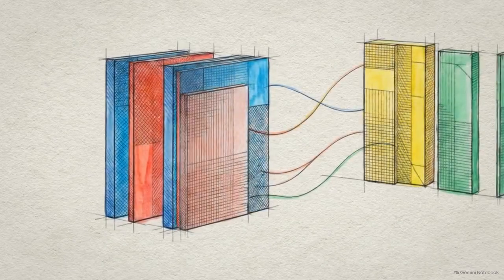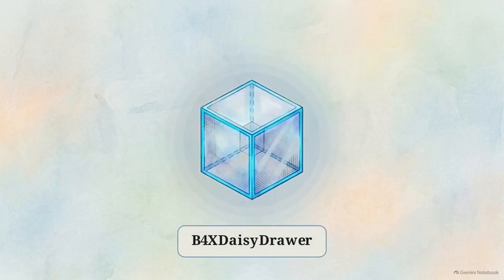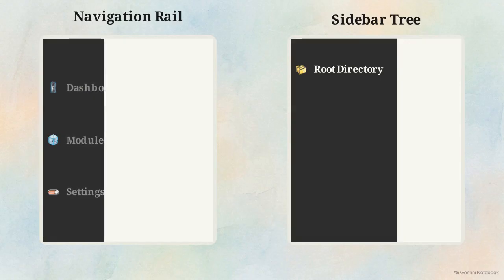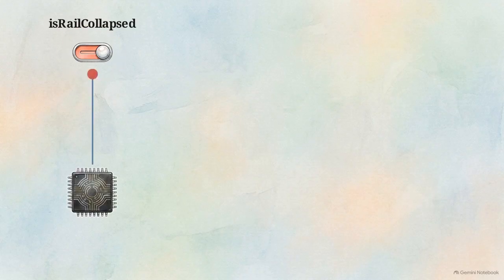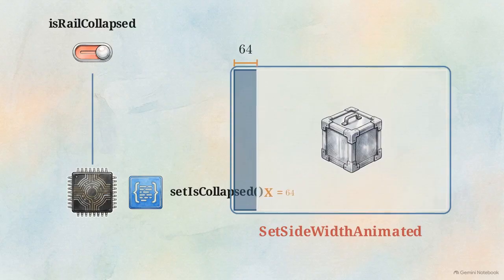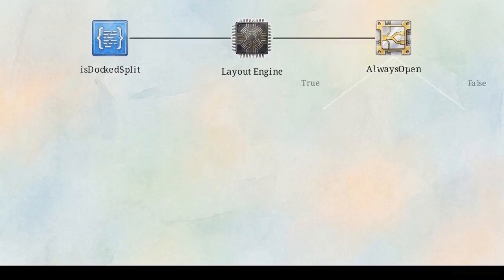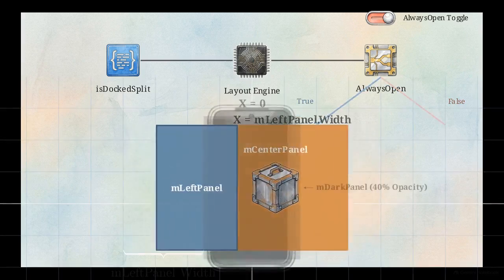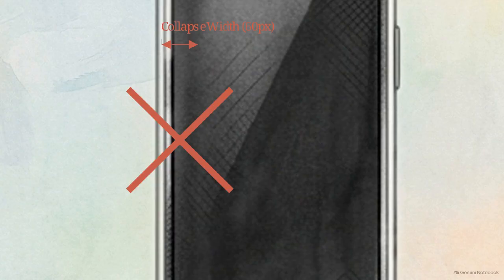B4XDaisyDrawer: Modern Collapsible Mini-Rail & Multi-Level Tree Navigation for Your Apps!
🚀 Elevate your B4X app design with responsive, modern navigation drawers! In this comprehensive, podcast-style video guide, we explore the advanced capabilities of the B4XDaisyDrawer library—specifically focusing on the Tree and Rail patterns

Many mobile applications struggle with cluttered navigation. The B4XDaisyDrawer library solves this elegantly by bridging the gap between web-inspired DaisyUI designs and native B4X execution

💡 KEY HIGHLIGHTS:
Mini-Rail Mode: Discover how to collapse your sidebar into a sleek 60dip navigation column with vertical quick-access icons

DrawerTree View: Group your items hierarchically with dropdown chevrons and active selection highlighting

Fluid Sizing: Responsive layout resizing with SetSideWidthAnimated

Zero View Recreation: Switch between expanded rail and collapsed views with zero rendering overhead